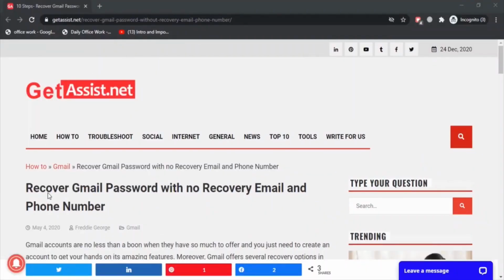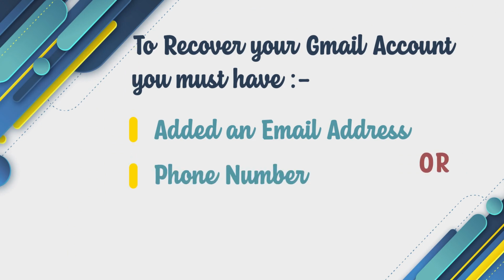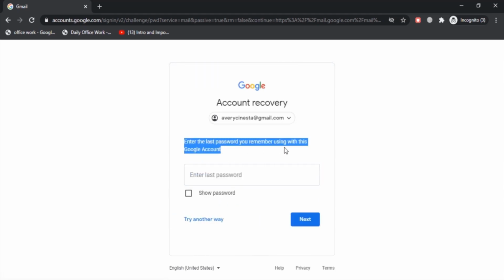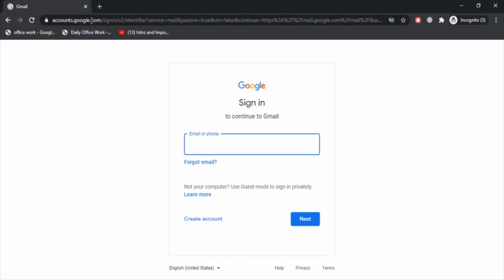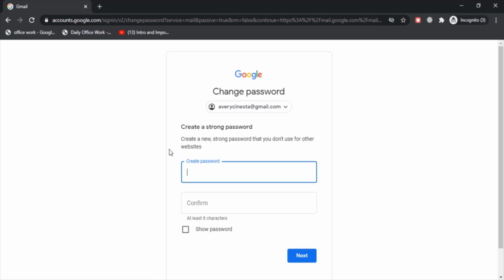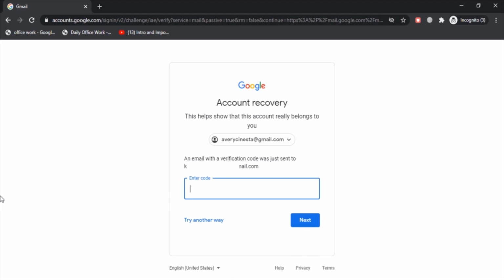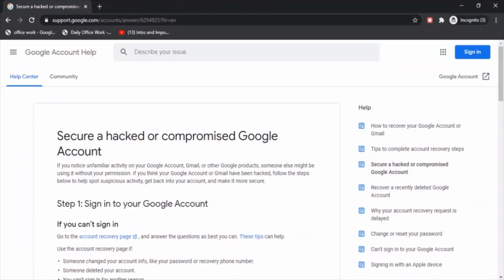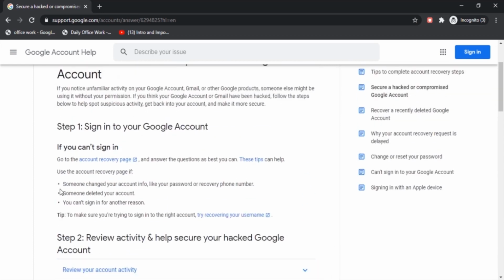How to Recover Hacked Gmail Account | Report Hacked Google Account | Recover Hacked Youtube Account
If your Gmail account has been hacked and you want to recover it, this video is going to help you out with that. Google gives you several options to recover your hacked Gmail/Youtube/Google account, and I have explained all of these in this video.

This video will talk about how to recover hacked Google/Gmail account using three simple methods. You can recover your hacked Gmail account using your phone number or email address and in case you don't have access to any of these, I have one more method using which you can recover your hacked Google account without phone number or email address.